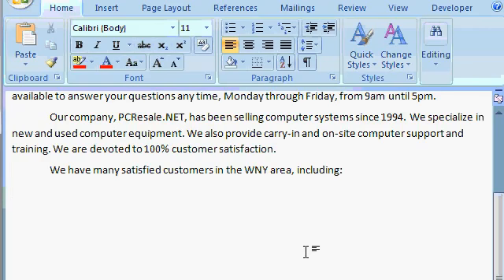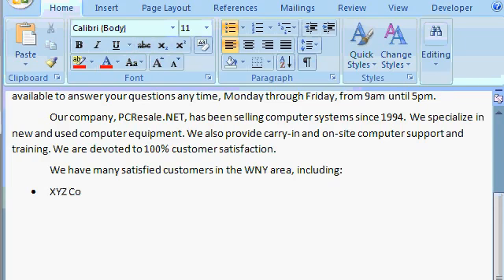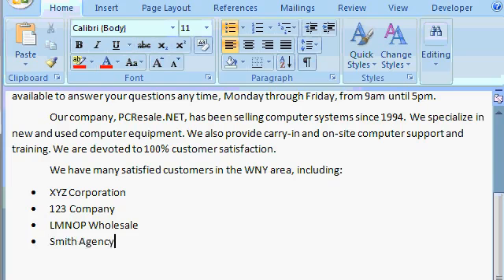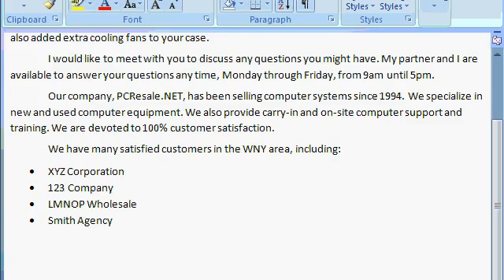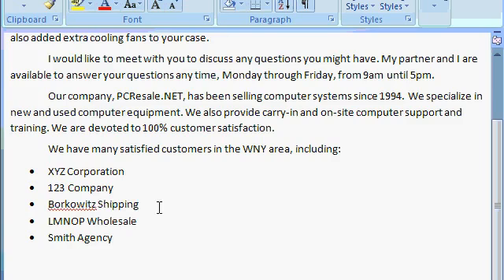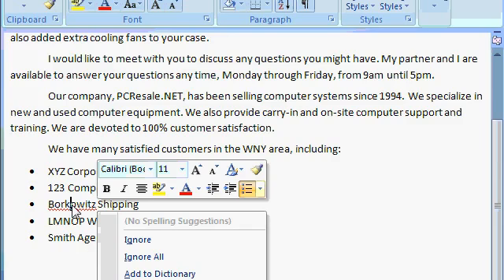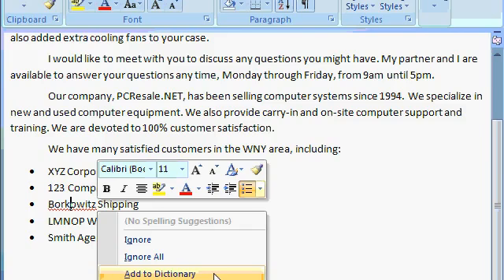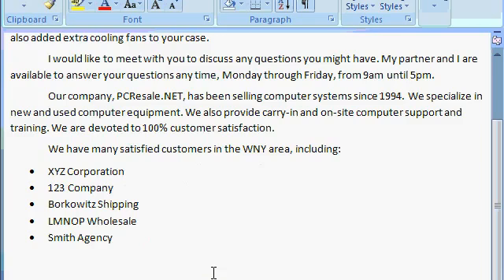Microsoft Word 2007 Tutorial part 07